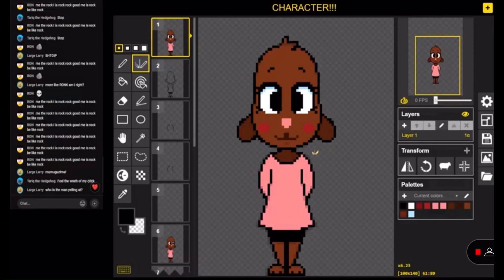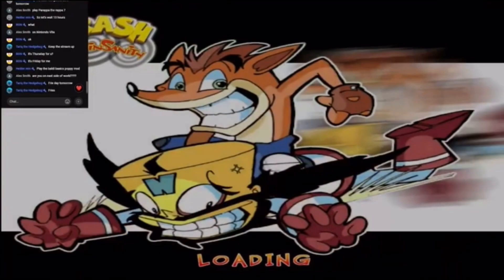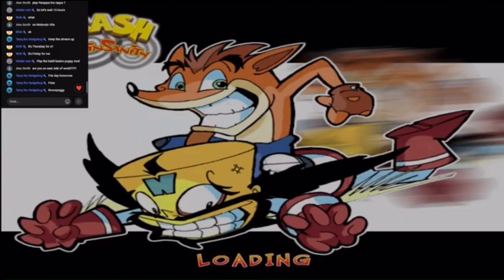Footage I permanently stole from Randyishot ￼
Here is the entirety of stuff I permanently stole from @RandyIsHot
Timestamps:
0:00 the whole me coming out as transgender thing between me and Leo the noggin
0:57 sneak peek for a upcoming hit
1:33 me trying to trick  Randy into watching  the crew part 25 by tmartn2
1:57 FEEL THE WRATH OF MY COCK￼
2:02 ah crash my nuts are hurting
Go to Arab.org and you know the deal